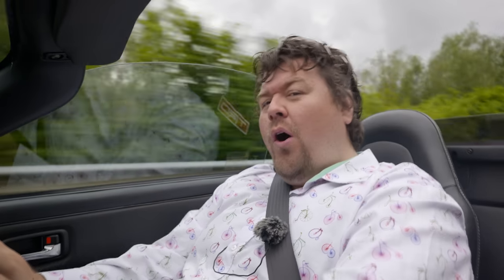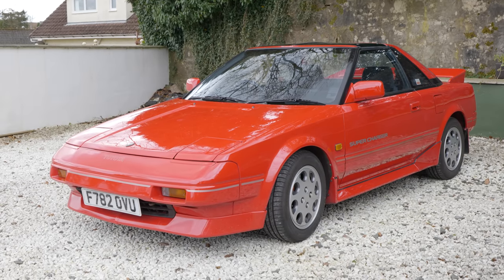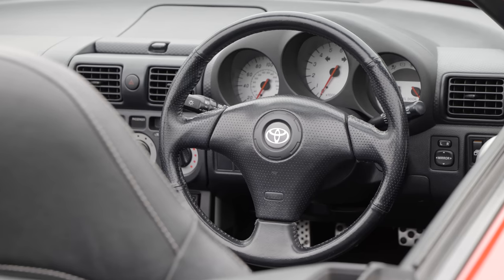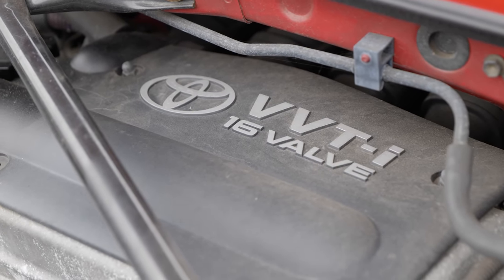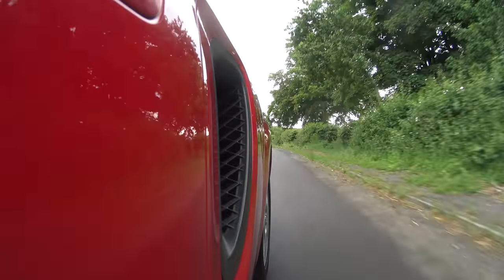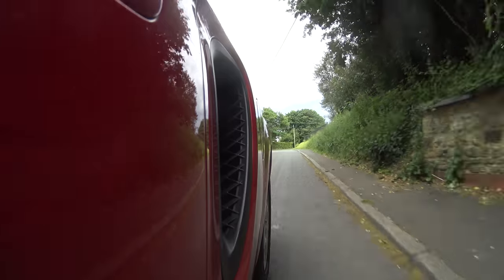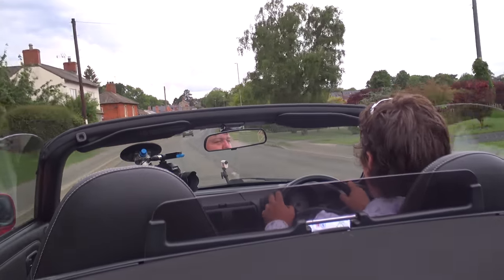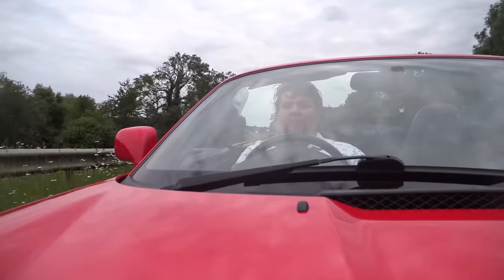Mk3 Toyota MR2 - Toyota's Biggest Mistake, or Best Kept Secret?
Today on the channel I'm driving an example of the last generation of Toyota's venerable MR2 line. I have previously experienced a Mk3, but wasn't particularly taken with it - so today I am revisiting the car and seeing just how I feel about it.

RoadStr
The App for Car People and Car Meets